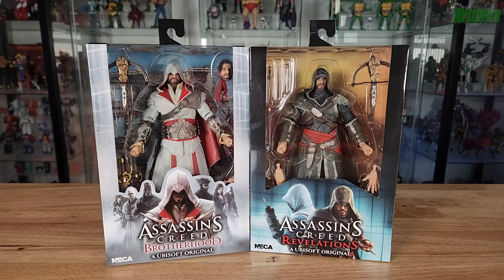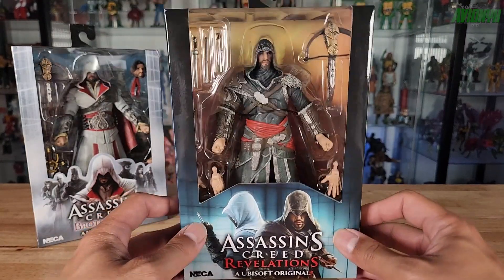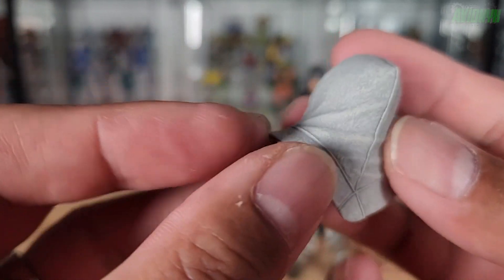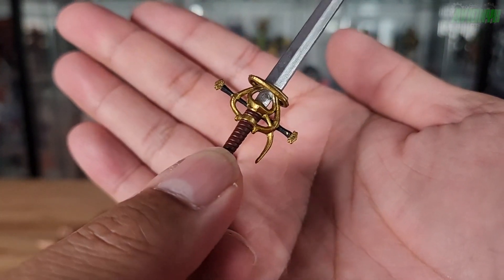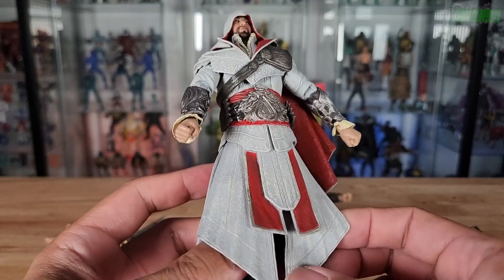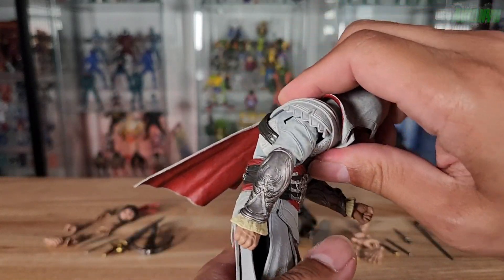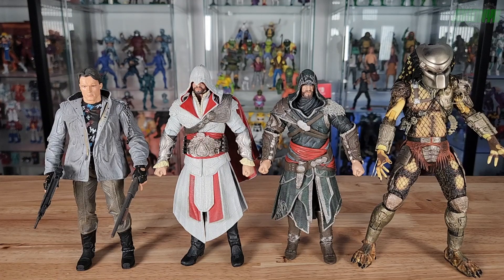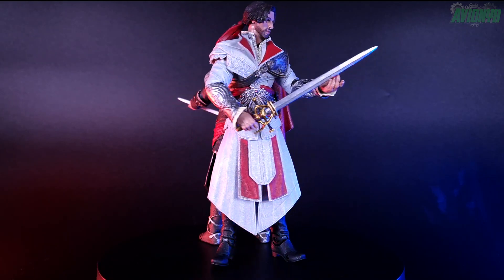NECA Assassin’s Creed Brotherhood Ezio Auditore & Revelations Ezio Auditore Action Figure Review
NECA seems to be putting out these previously released Assassin's Creed Ezio Auditore Brotherhood & Revelations action figures on Target shelves as of recent all around the country. I found them both at a local Target and being that I'm somewhat of a fan of this video game franchise played 3 different versions, and I collect video game character action figures, I decided to go ahead and pick these up and in this video we're going to take a closer look at them.